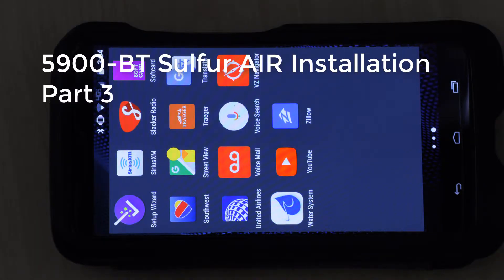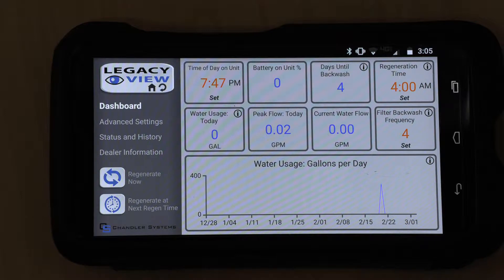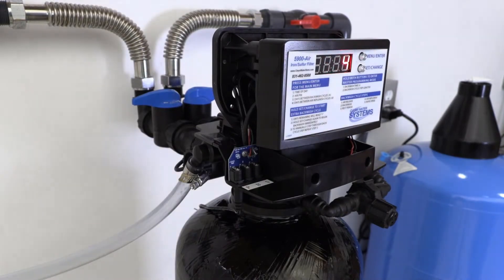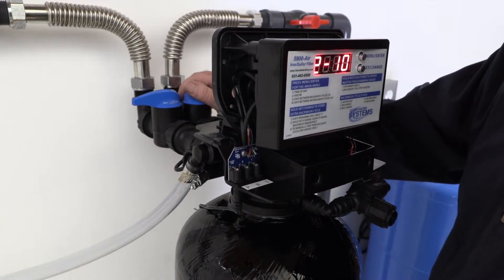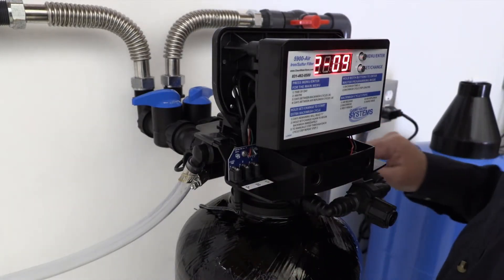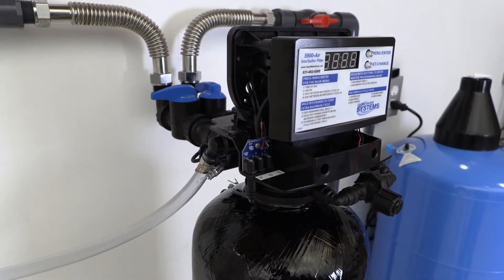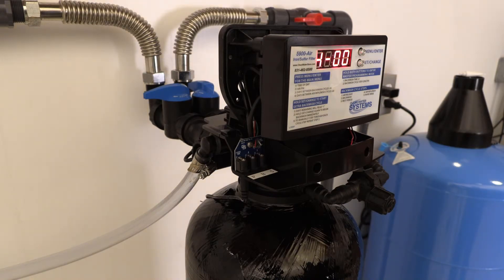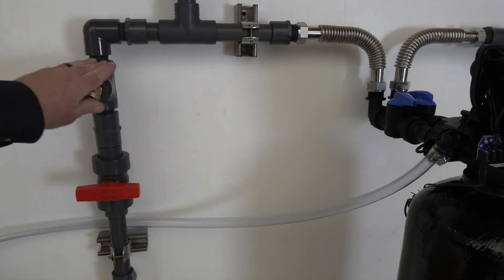5900-BT Sulfur AIR Installation Part 3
How to install the 5900-BT Sulfur Air odor filter system. Part 3 covers start up.